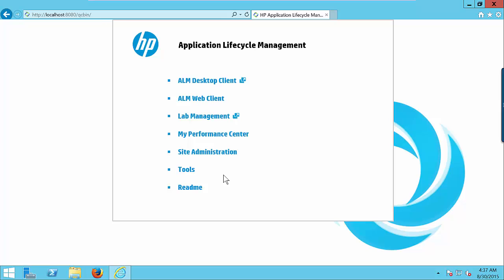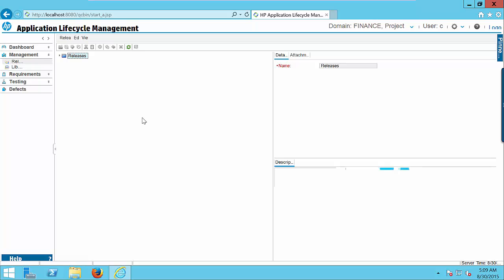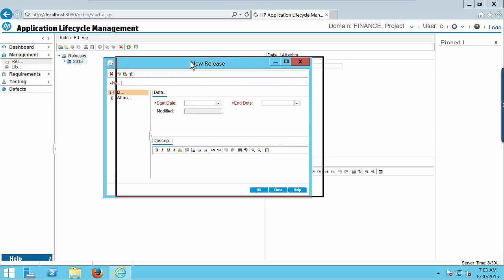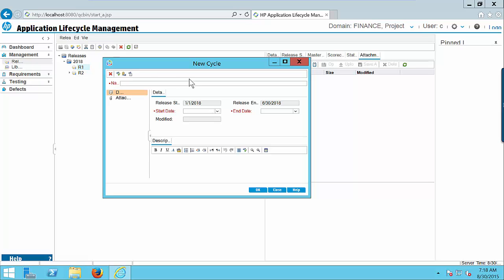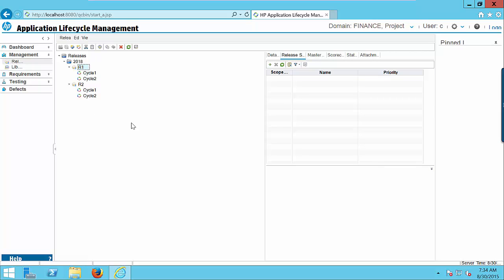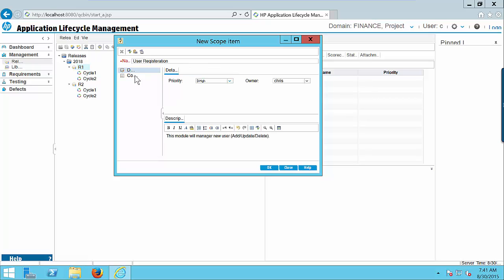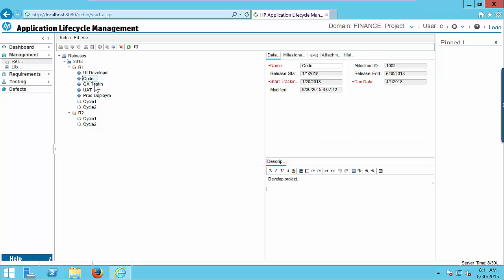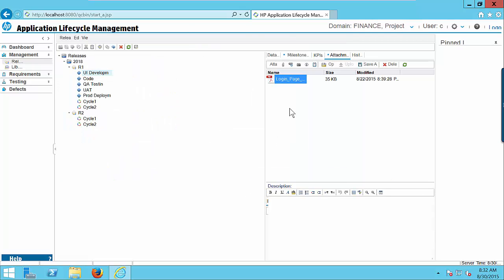HP ALM - Management